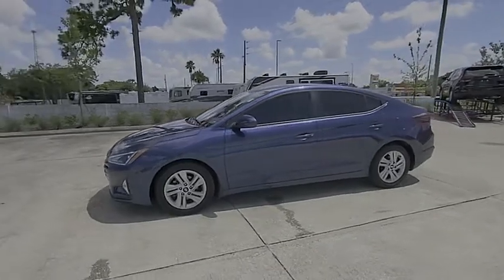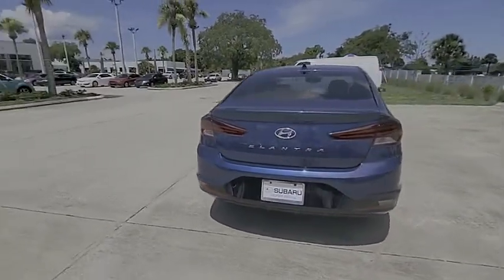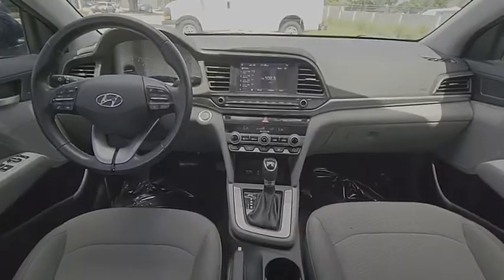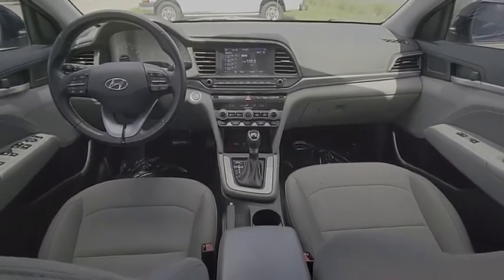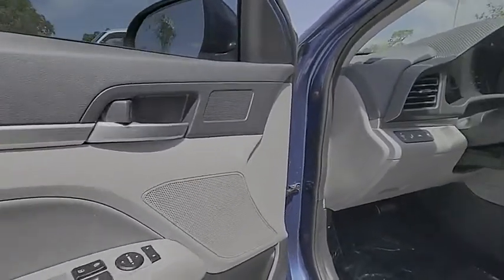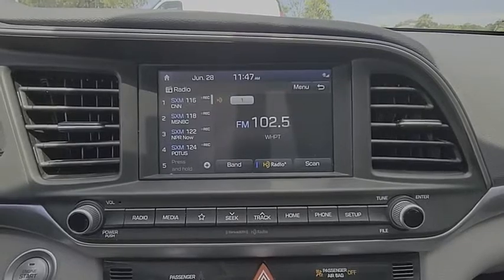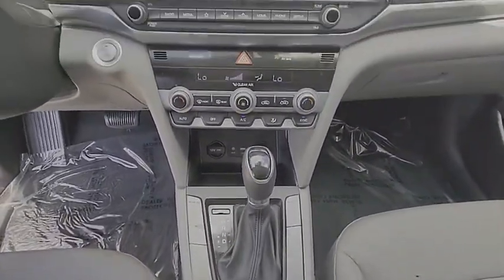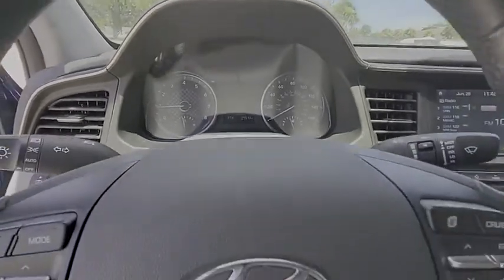2019 Hyundai Elantra Port Richey FL PT485525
2019 Hyundai Elantra Value Edition

11613 U.S. Highway 19 N

Recent Arrival! FREE OIL CHANGES FOR LIFE. New Price! Priced below KBB Fair Purchase Price!CARFAX One-Owner. Clean CARFAX.FREE OIL CHANGES FOR LIFE, LOKEY CERTIFIED INSPECTION, FULL SAFETY INSPECTION.Lakeside Blue 2019 Hyundai Elantra Value Edition FWD 6-Speed Automatic with Shiftronic 2.0L 4-Cylinder DOHC 16V28/37 City/Highway MPGAll Trades Accepted! Come experience the LO-key approach to car sales! Guaranteed Credit Approval!